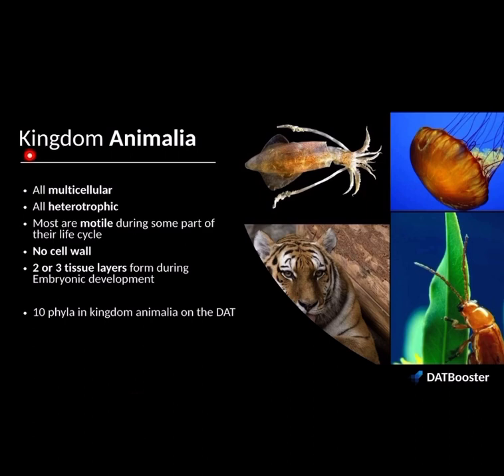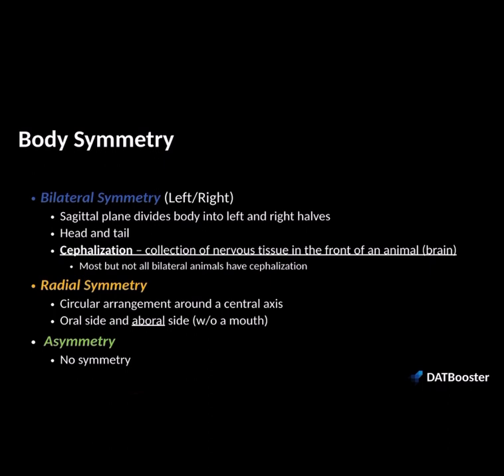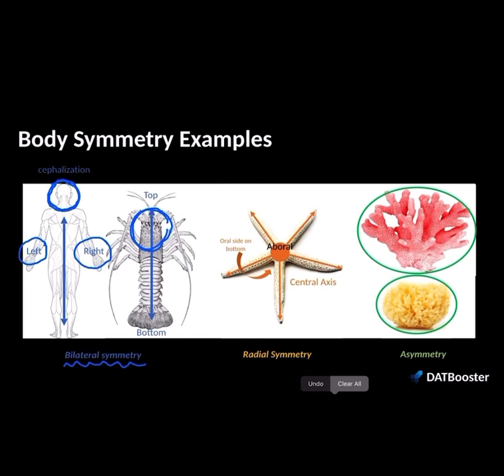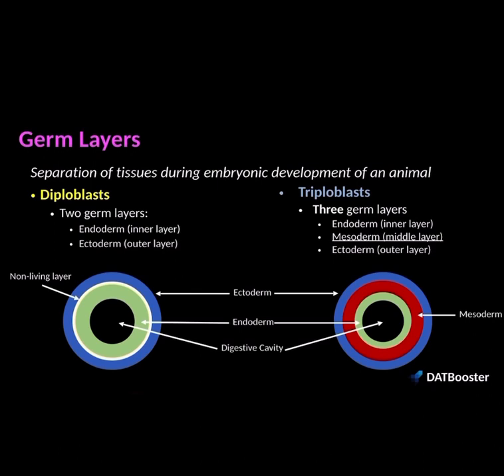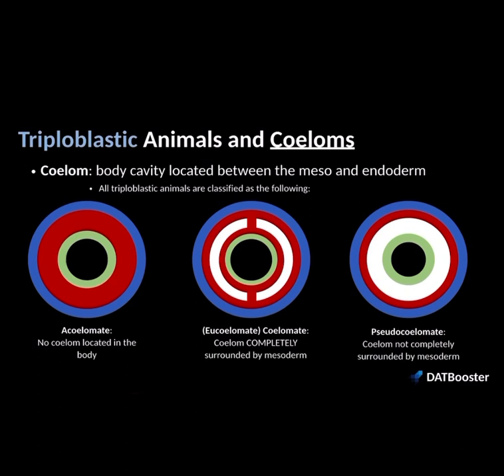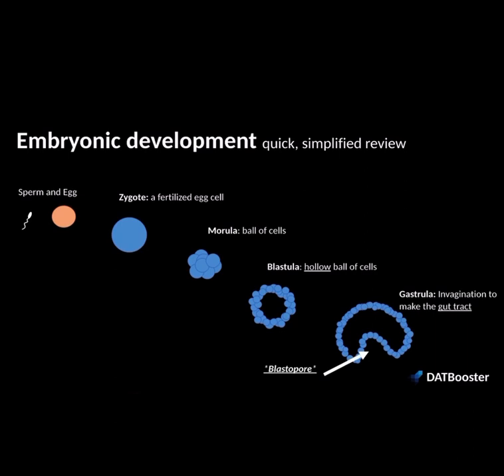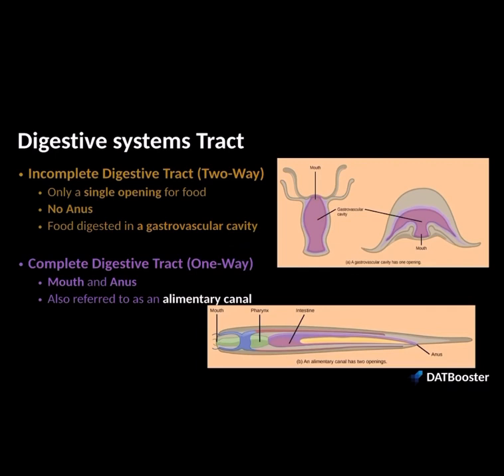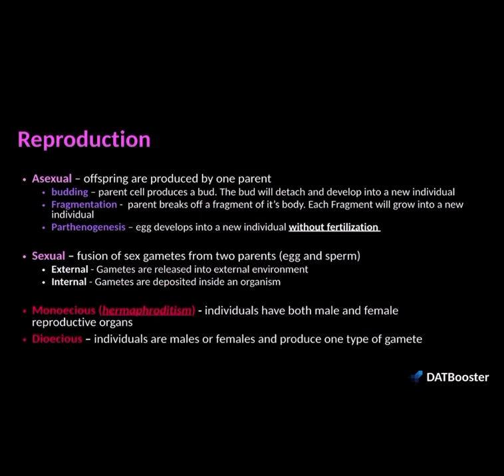Taxonomy Part. VIII